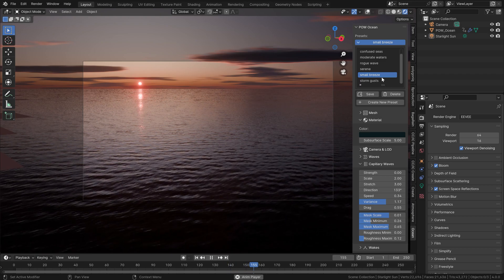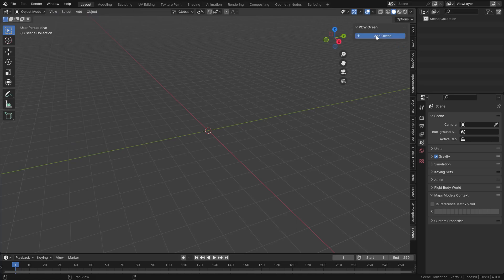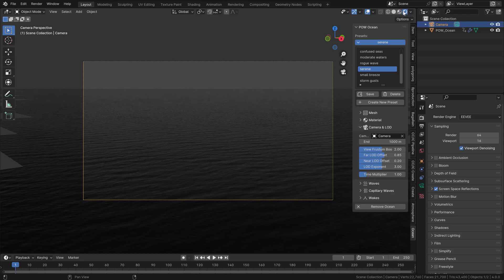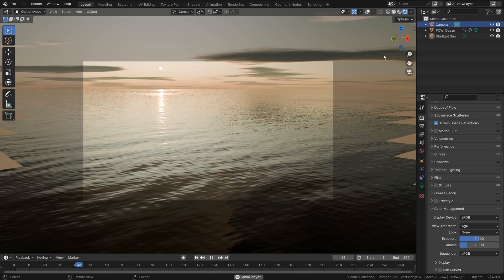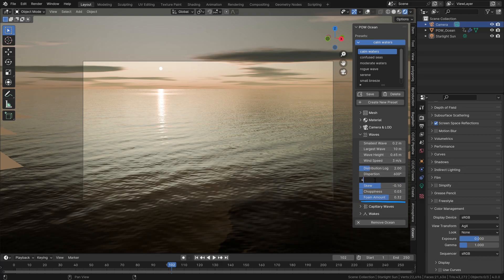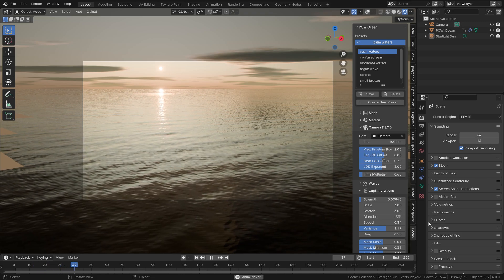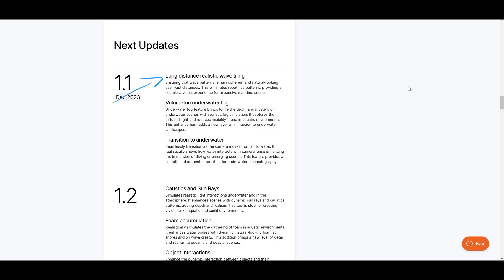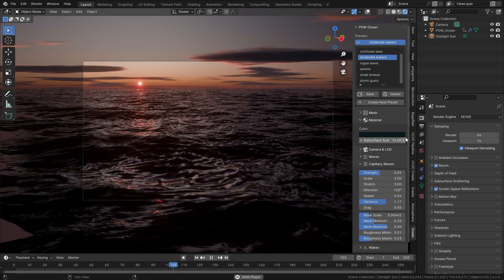Physical Open Waters addon for Blender is amazing!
I've been waiting for this addon for quite some time and now that it finally launched at BlenderMarket I simply had to give it a try. And it looks wonderful!

Timestamps:
00:00 - Introduction
00:34 - Using the Addon
01:51 - Setup
02:27 - Shameless Plug
03:23 - Outro